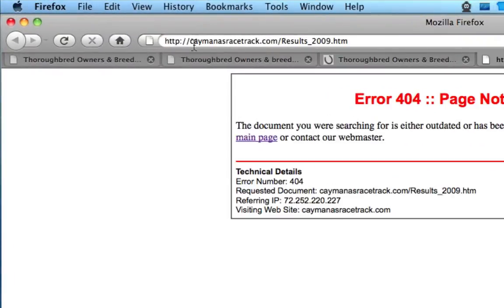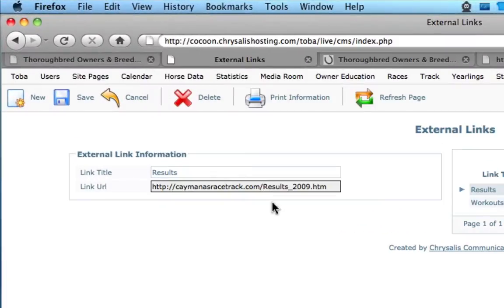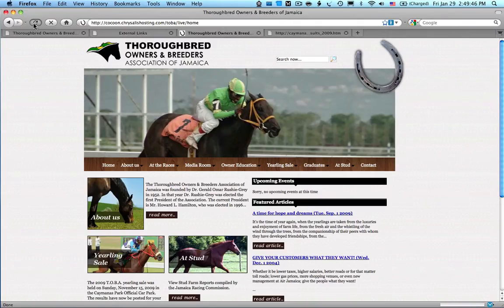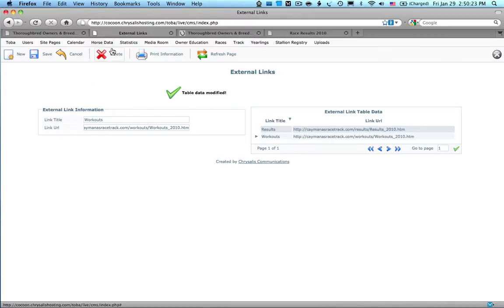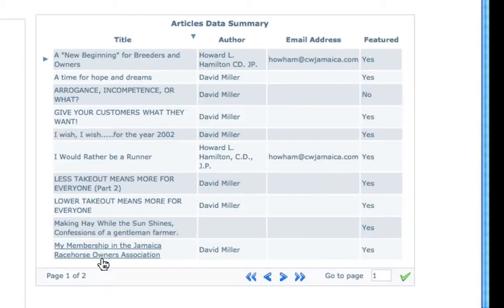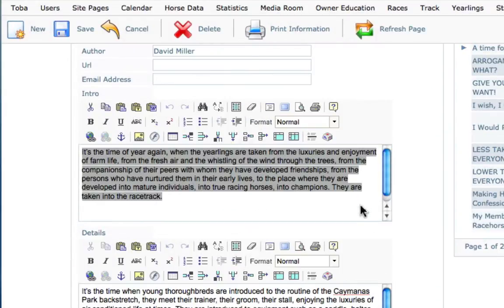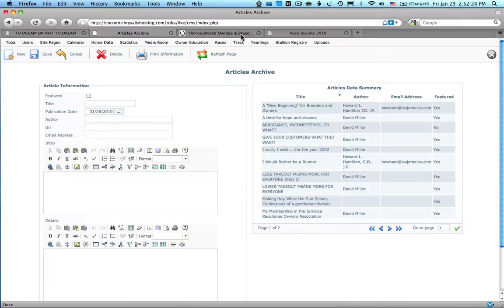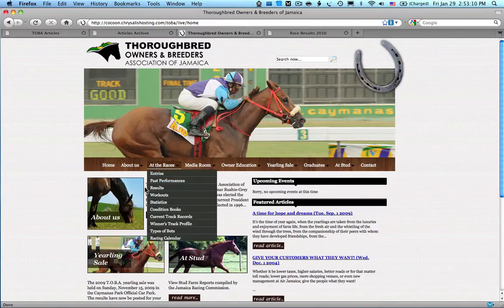TOBA Update - Jan 29 2010 PT2.mov